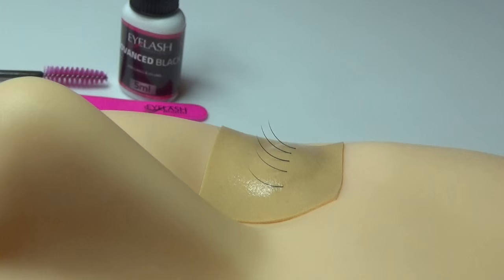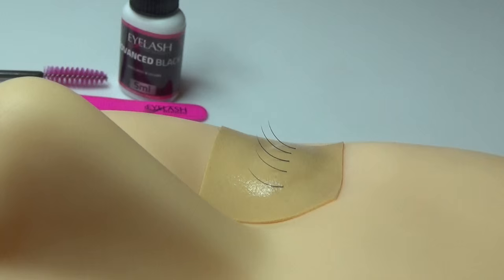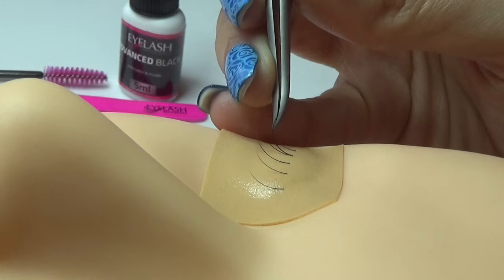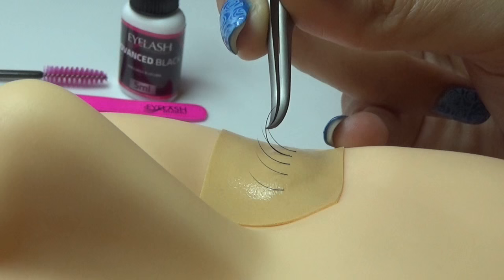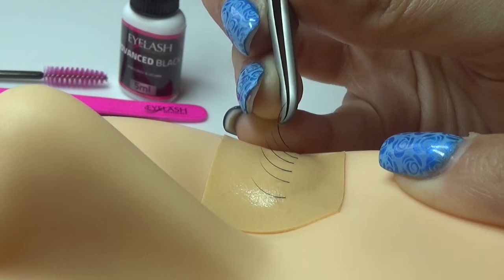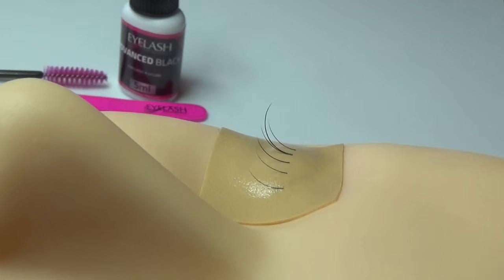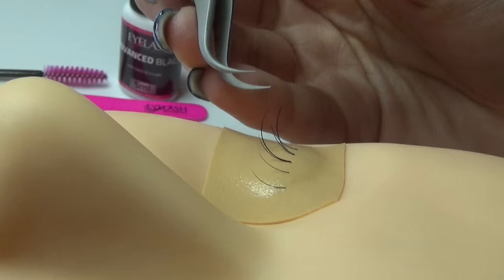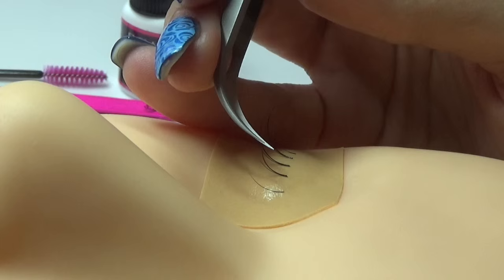CORRECT APPLICATION OF EYELASH EXTENSIONS - No painting or swiping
Are you still using outdated techniques, if so you MUST watch this.

Showing you how to correctly "place" your extensions onto the natural lash and move away from outdated techniques that are sadly still being taught.
Are you still using the outdated painting or swiping technique, if you are then this could be seriously affecting your retention - here I explain why.